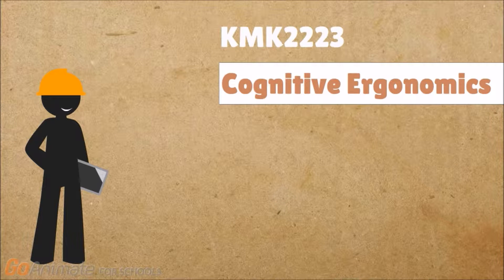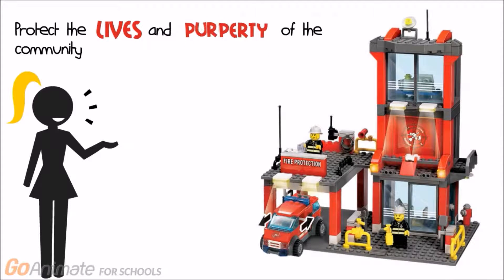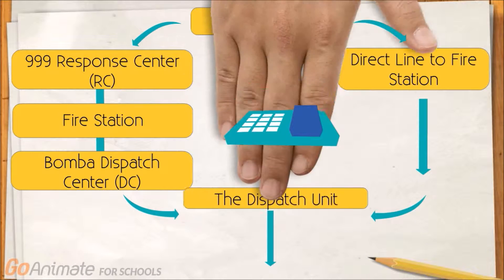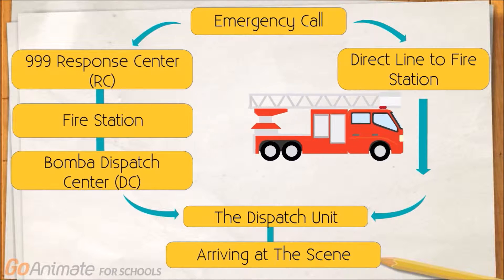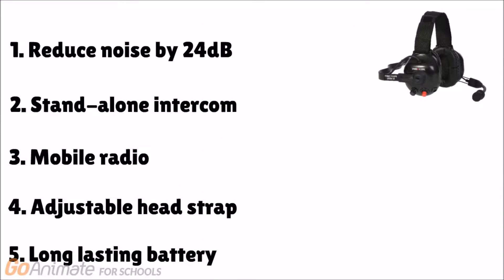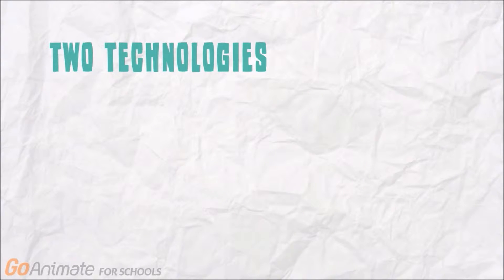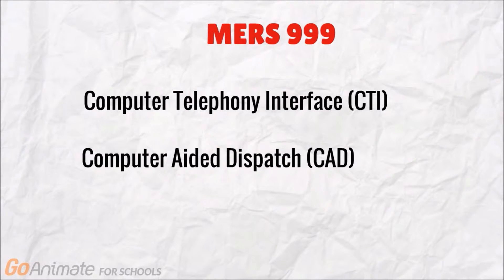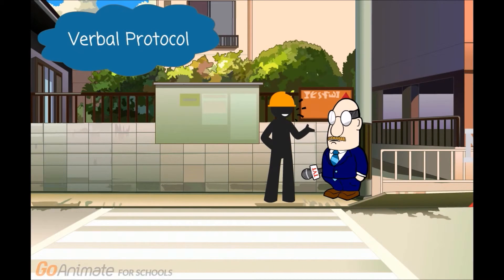Cognitive Ergonomics at Fire Station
Cognitive Ergonomics within work place, how human factors increases work performance in fire stations.
Produced by cognitive science students of Unimas.